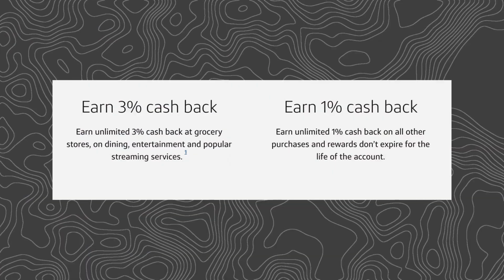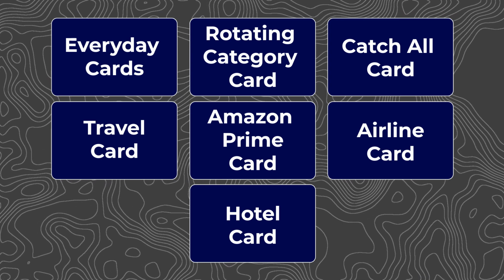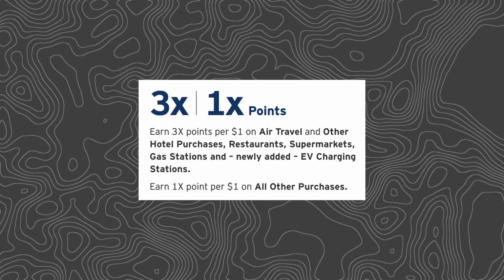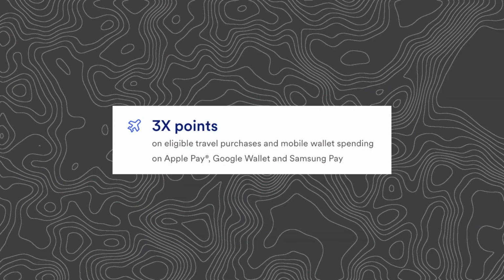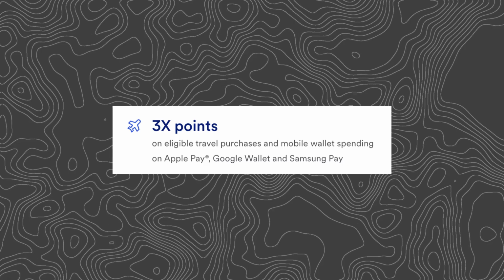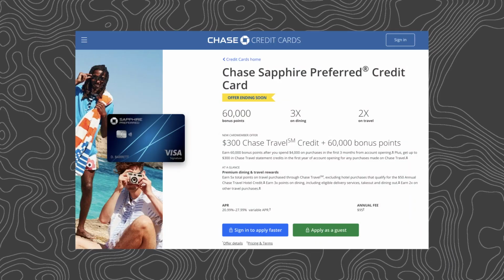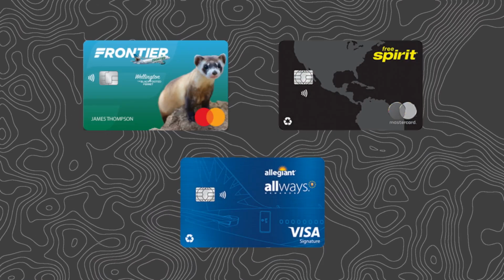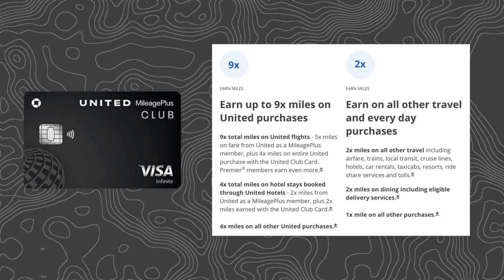The Best Credit Card Setup For Everyone | 2024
There are hundreds of credit cards out there. And it's hard to find a credit card setup that works for everyone. But I think there is a credit card structure that everyone can follow. This structure has worked very well for me and I think will work well for you too!

Intro: 0:00
Why Do We Need A Setup: 0:39
Card Type One: 2:44
Card Type Two: 4:05
Card Type Three: 4:58
Card Type Four: 5:58
Card Type Five: 7:15
Card Type Six: 7:52
Card Type Seven: 9:11
Closing: 10:00